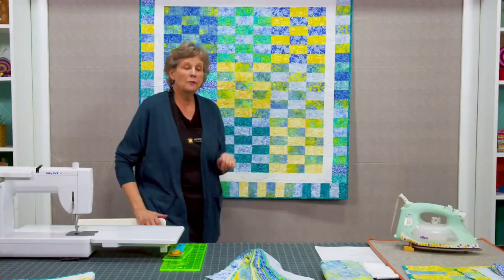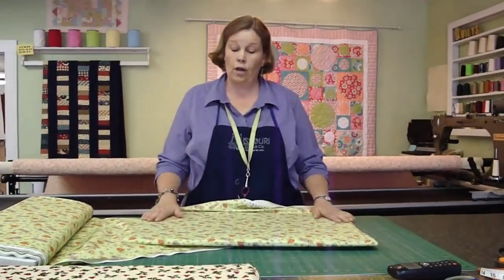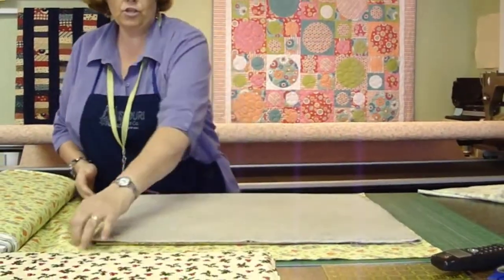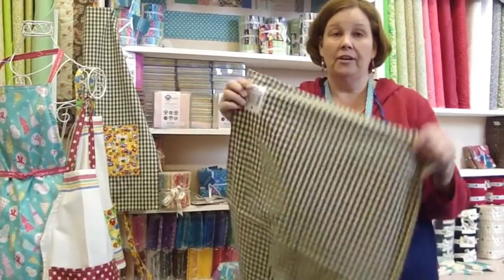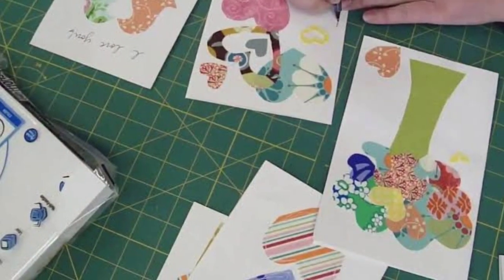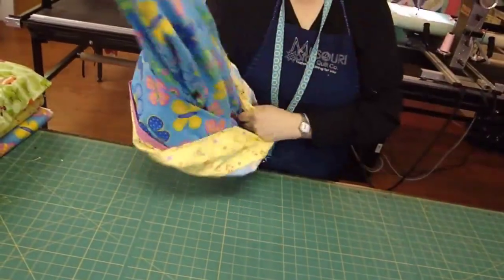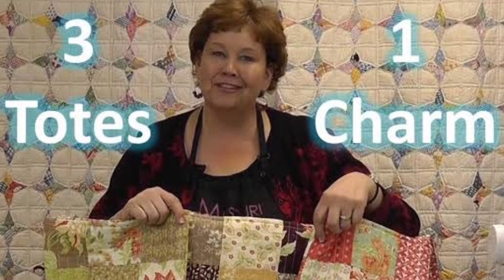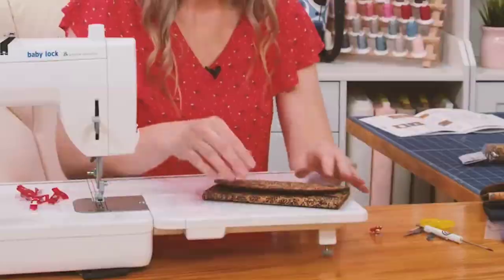Missouri Star Quilt Company - Best Quilt Tutorials for Beginners | Free Triple Play Patterns | Misty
Missouri Star Quilt Company - Best Quilt Tutorials for Beginners | Free Triple Play Patterns | Misty | Jenny Doan Split Bar Quilt